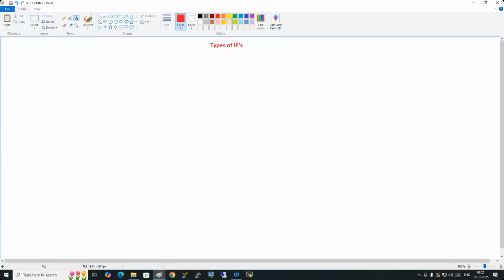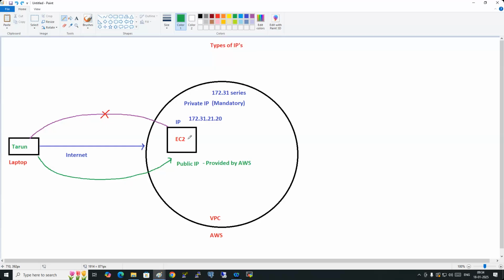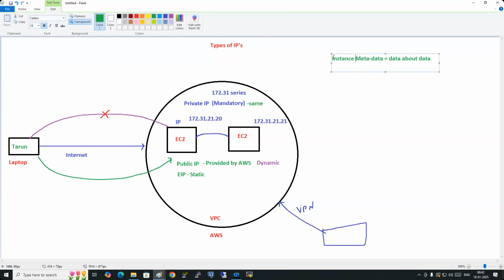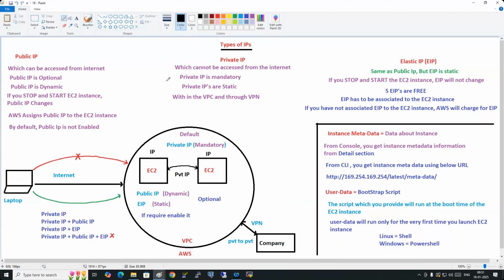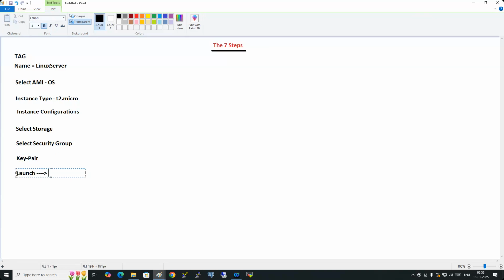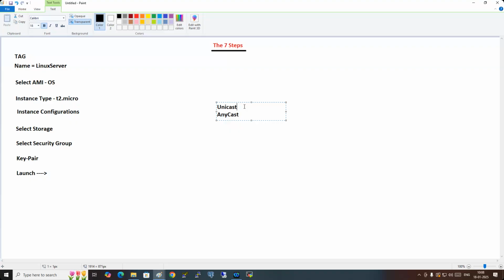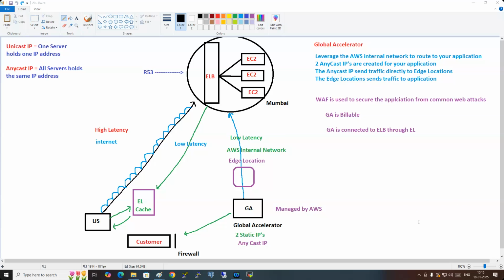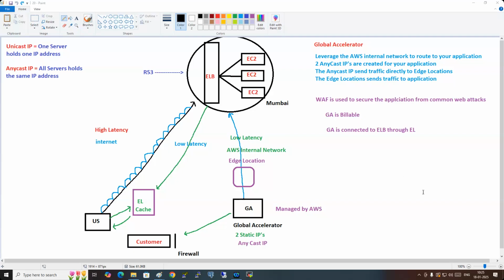Session - 27 (18-01-2025)